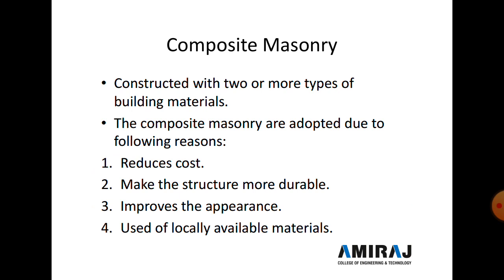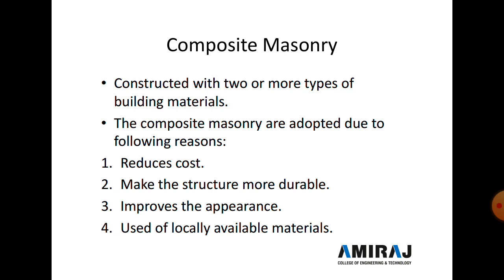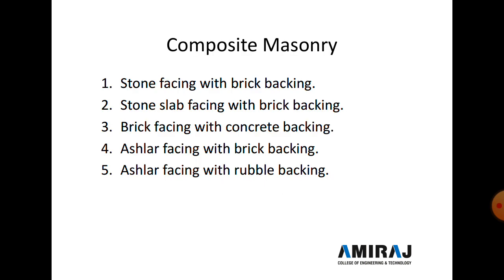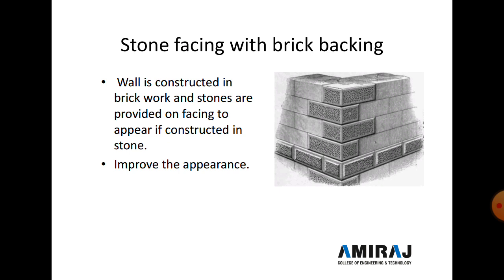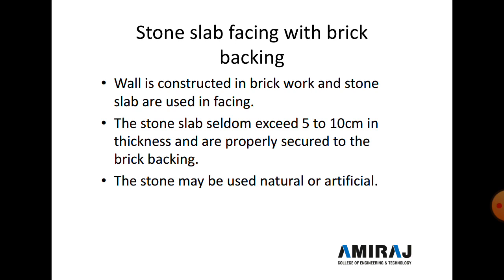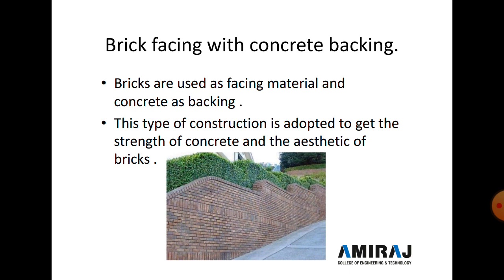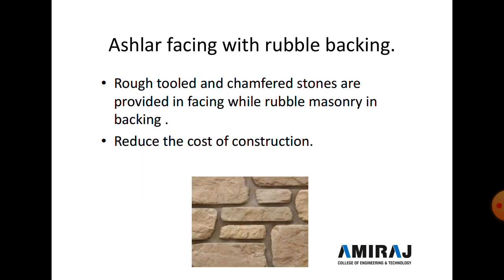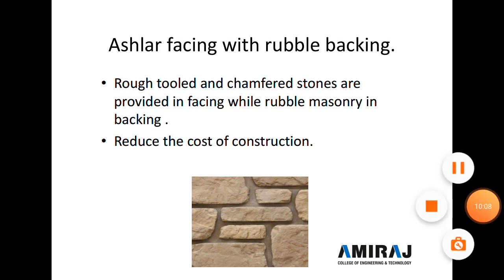3130607| Building Construction & Tech.| Module 2| Masonry Construction| Lec- 4| Composite Masonry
3130607| Building Construction & Tech.| Module 2| Masonry Construction| Lec- 4| Composite Masonry